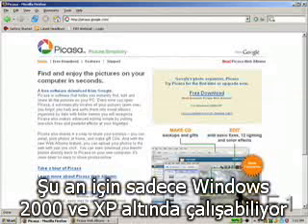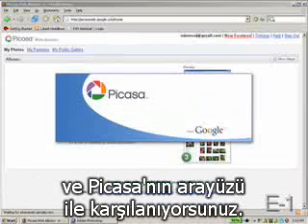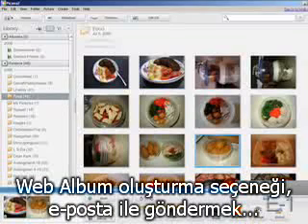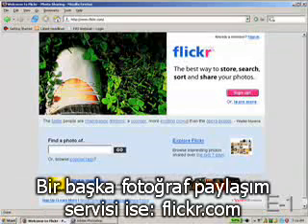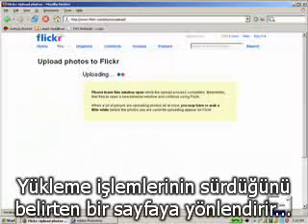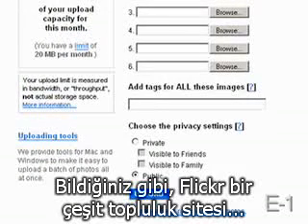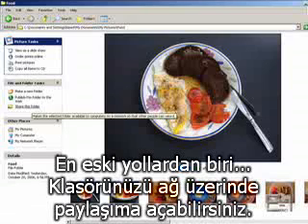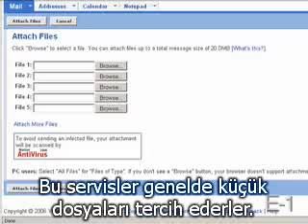0404 sharing_digital_media